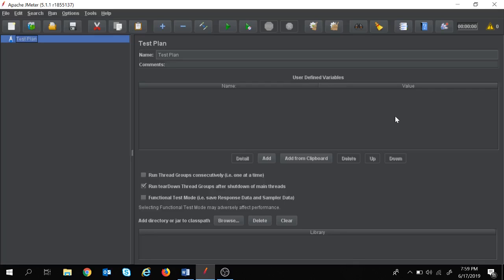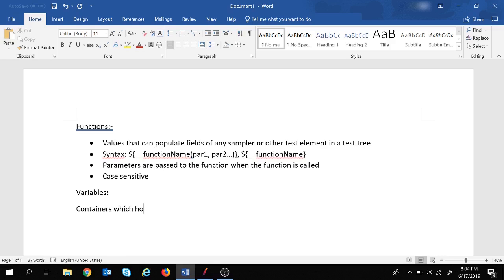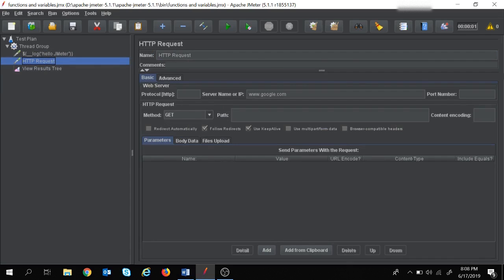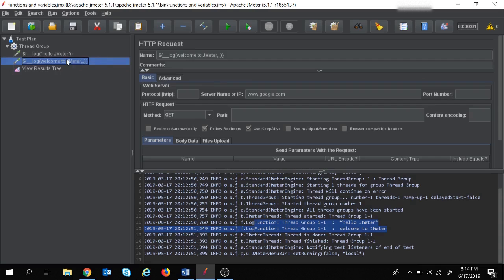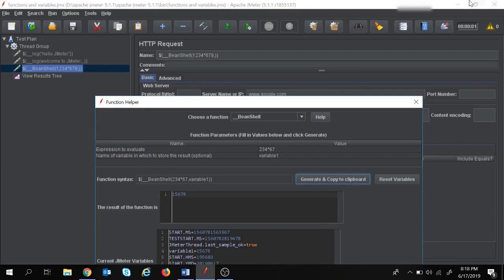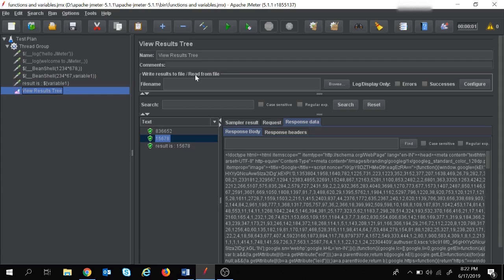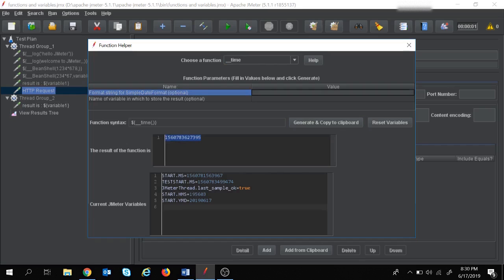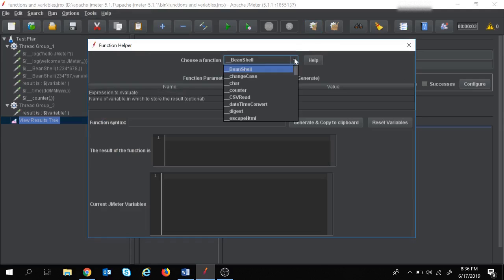JMeter tutorial 17 - How to use Functions and Variables in JMeter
This is the seventeenth video of JMeter Tutorial series which covers how to use functions and variables in JMeter
Learning:

Functions:
• Values that can populate fields of any sampler or other element in a test tree
• Syntax: ${__functionName(par1, par2, par3…..)}, ${__functionName}
• Functions are case sensitive

Variables:

• Container to store values
• Syntax: ${variableName}
• Variables are local to a thread group

Function examples:

• Log – to log messages
Example: ${__log(hello Jmeter)}

• BeanShell – It evaluates the script passed to it and returns the result
Example:  ${__BeanShell(1234*678,)} , ${__BeanShell(234*67,variable1)}

• Time – returns current time in various formats
Example:  ${__time(dd/MM/yyyy,date)}

• Counter – Generates a new number each time it is called, starting from 1, and it gets incremented every time by +1
Example: ${__counter(,)}